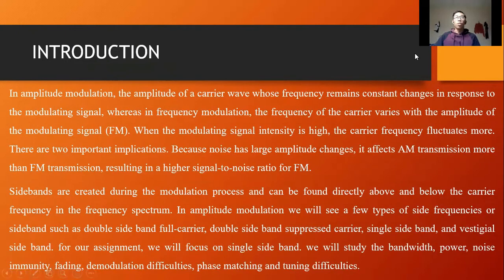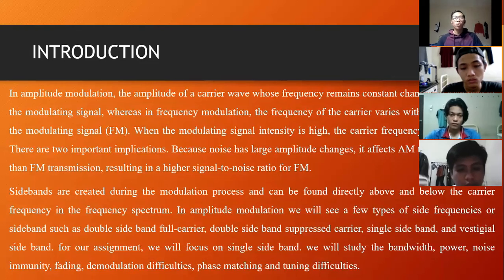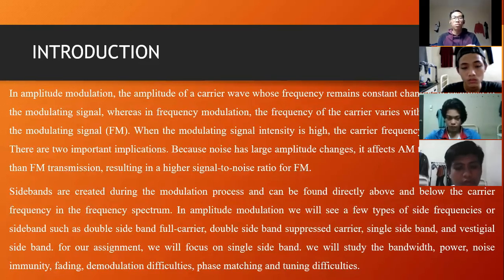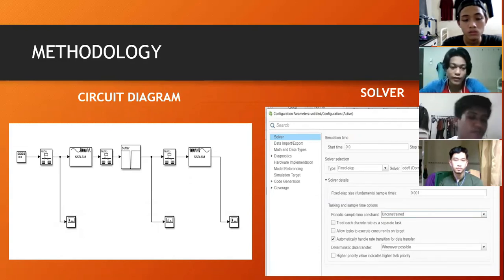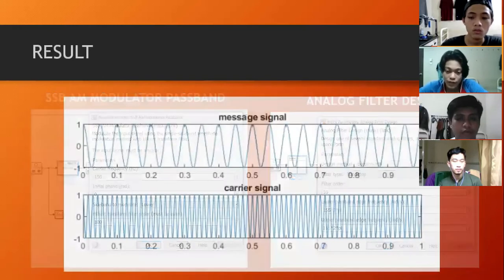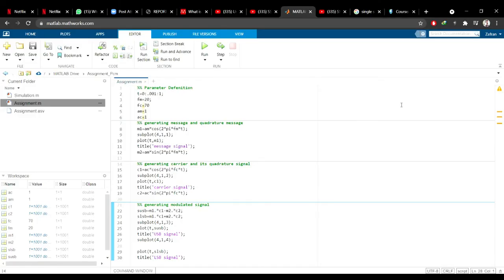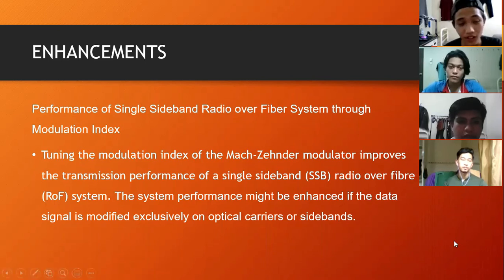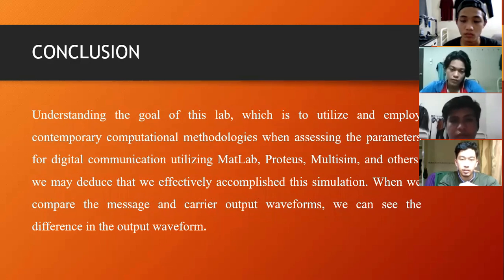Single Sideband Full Carrier (SSFC)